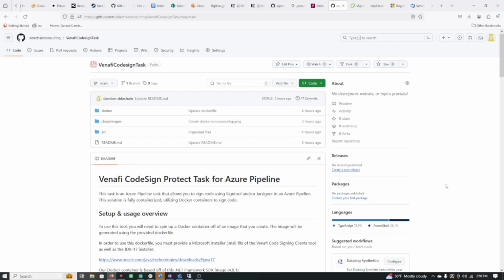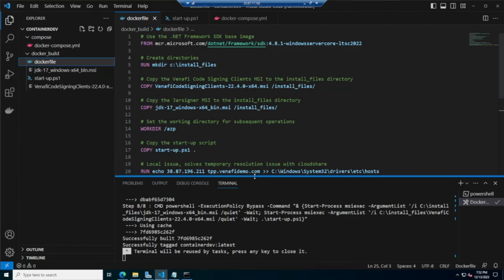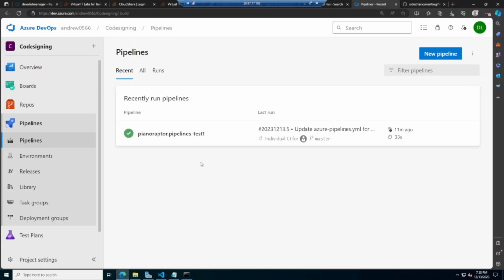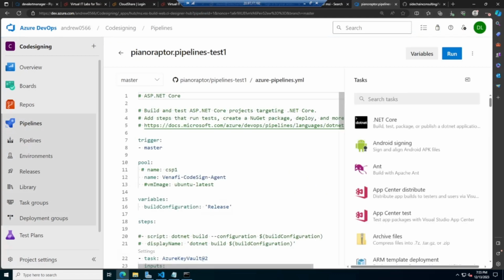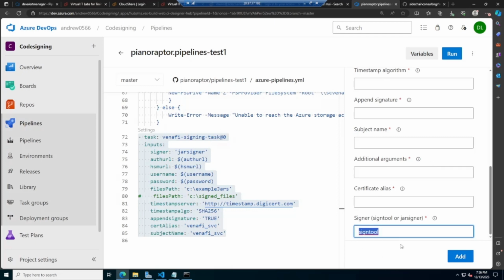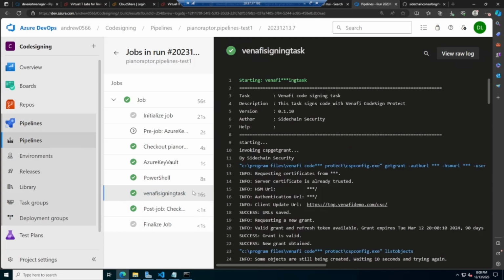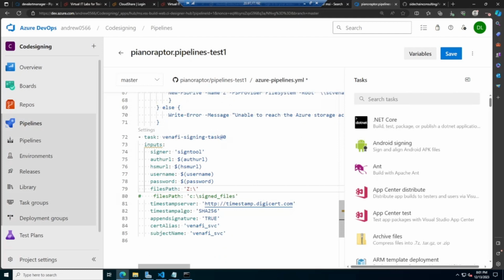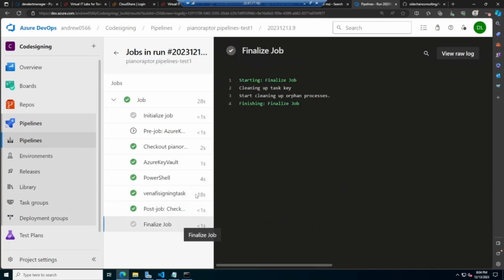Demo: Sidechain Security's Open-source Venafi CodeSign Protect Plugin for Azure DevOps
Sidechain has open-sourced the Venafi CodeSign Protect plugin for Azure DevOps. This will enable you to build a Docker container of the solution and deploy your own codesigning plugin within Azure DevOps. In this video, we walk through a demo and sample execution of the solution.